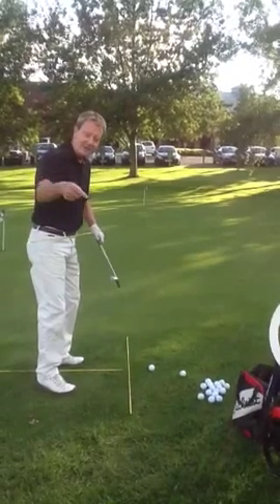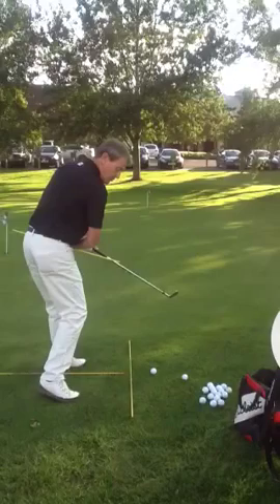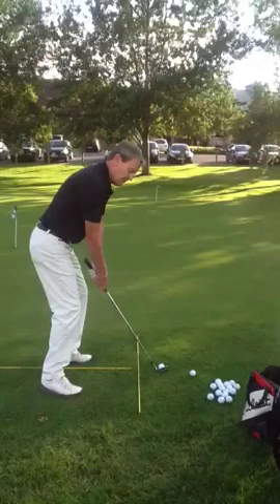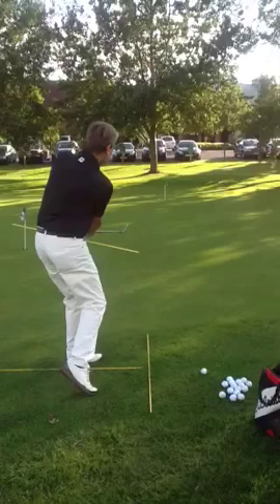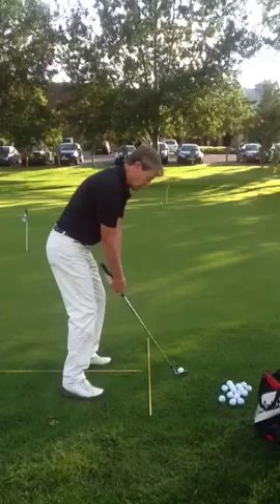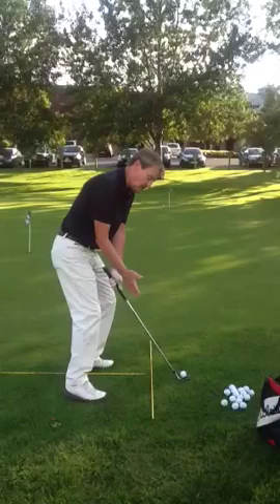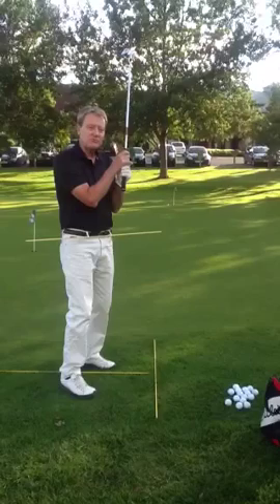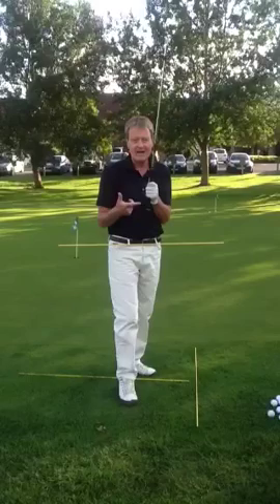Chipping to Win - Down the Line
View Gary's Linear Approach to chipping down the Line